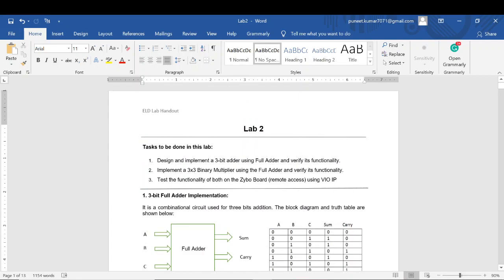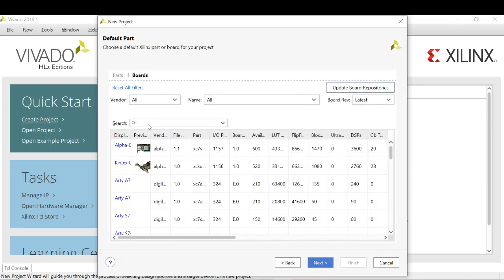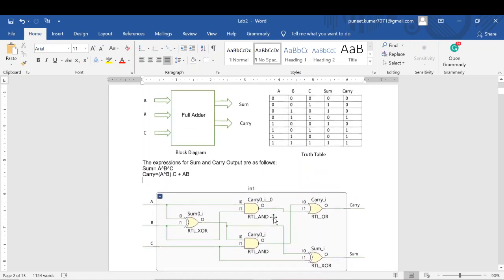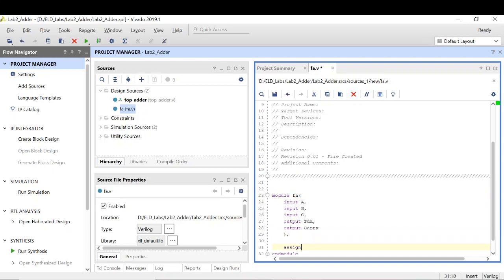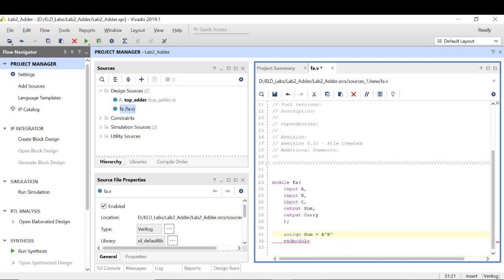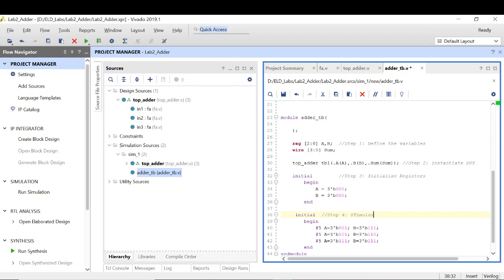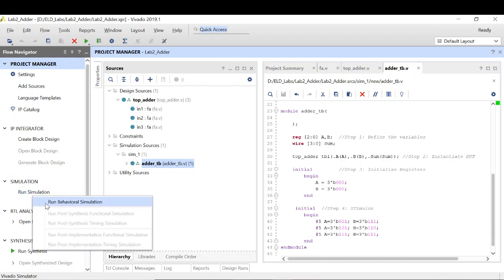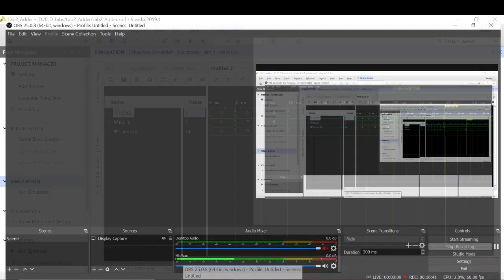Lab_2_Part_1 (Adder/Multiplier using Verilog and verification on Zybo via VIO and remote server)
Topic: Adder and Multiplier using Verilog and on-board verification via VIO and remote server
Instructor: Puneet Kumar, MTech ECE, IIIT Delhi